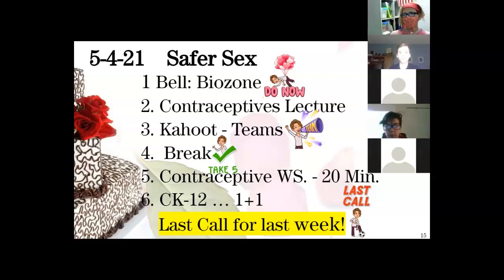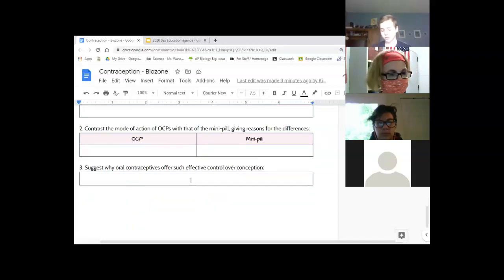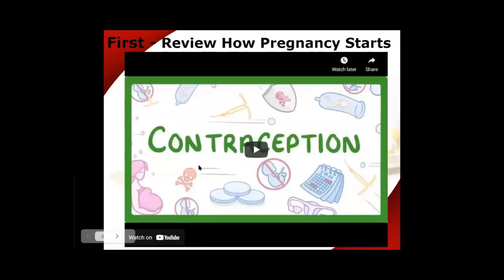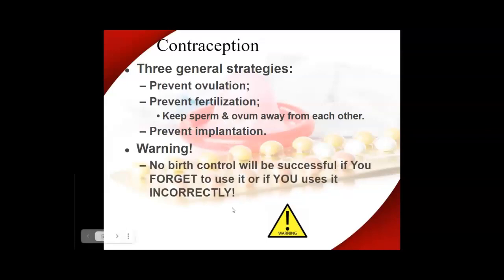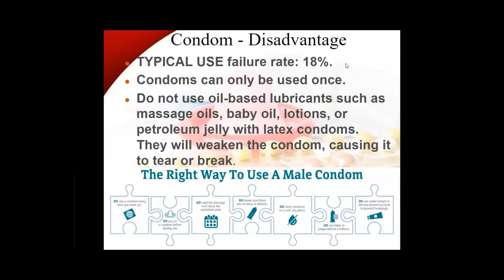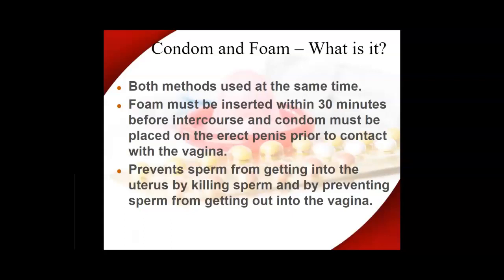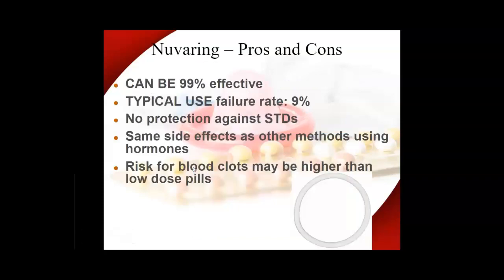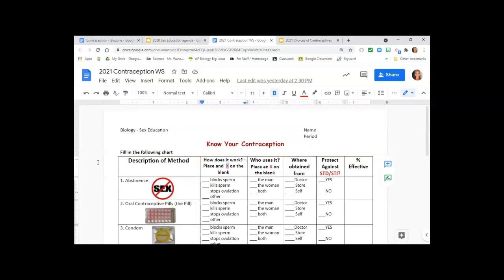5/4/21 Biology Zoom - Contraceptives